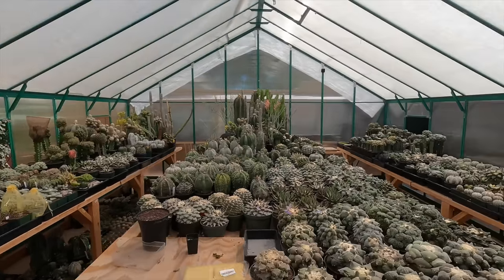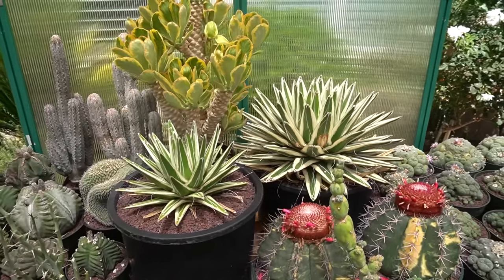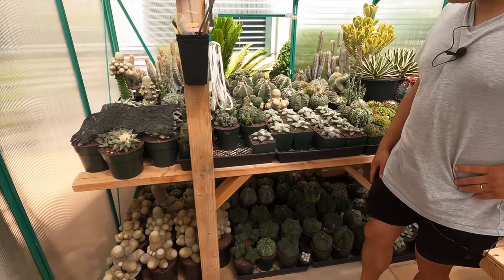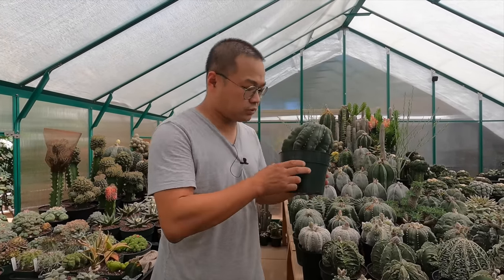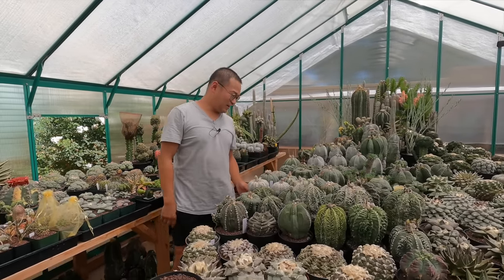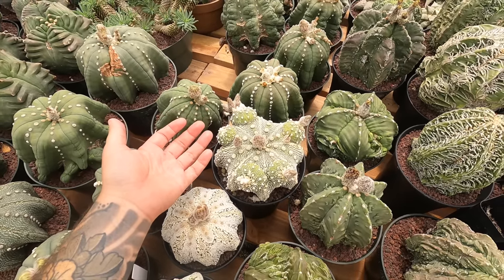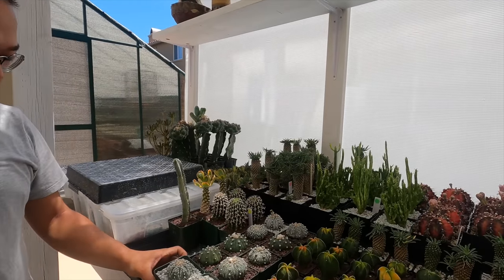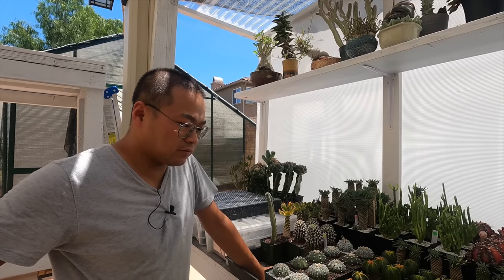Learn how Jack cares for his Japanese and Thai hybrid Ariocarpus and Astrophytum cactus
CACTUS QUEST

pots and plants and shirts